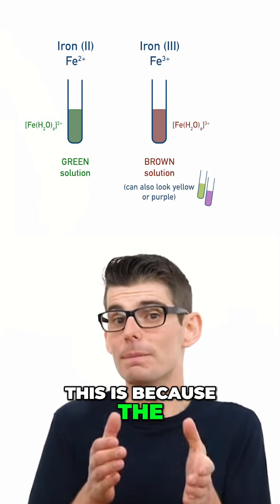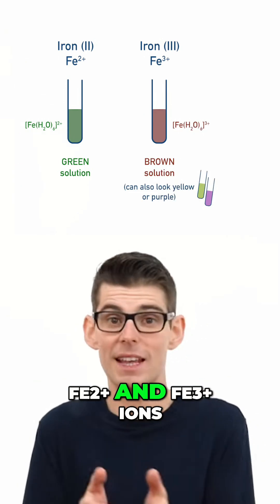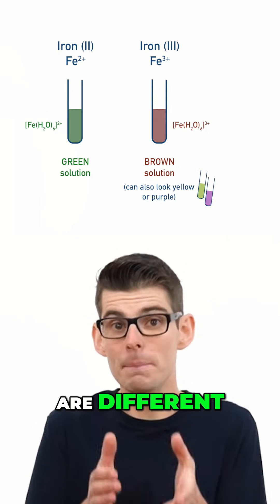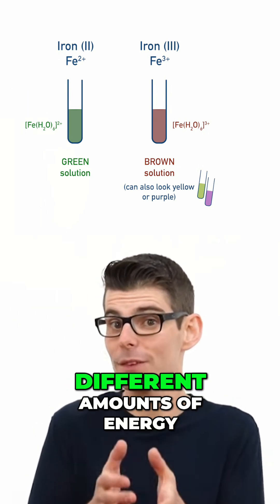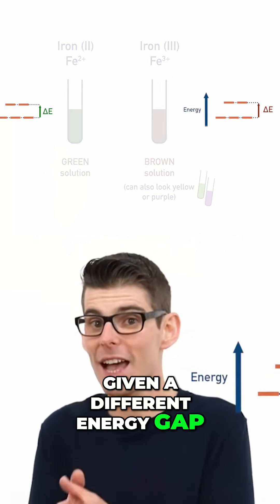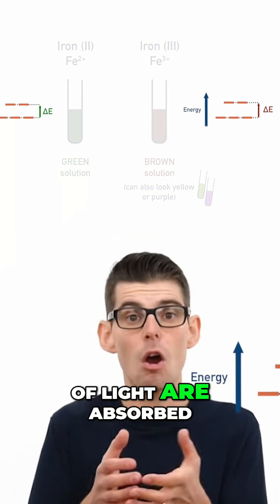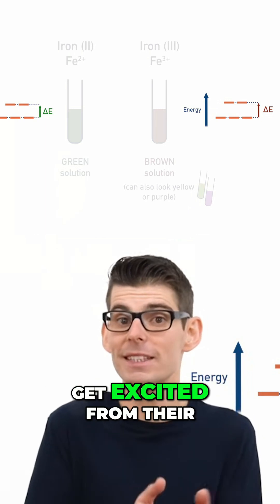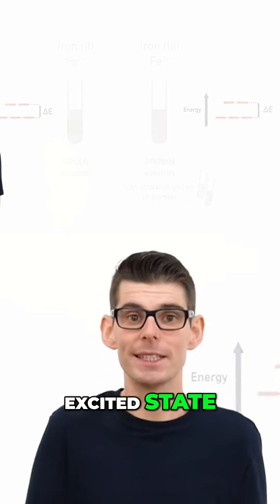Why Transition Metals Form Coloured Compounds!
This short explains why transition metals can form coloured compounds!

It includes details about d-orbital splitting and the absorption of light, with complimentary colours observed.

 for more revision help.